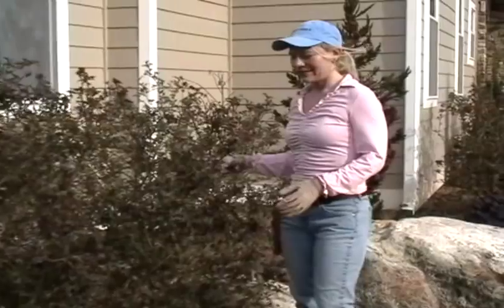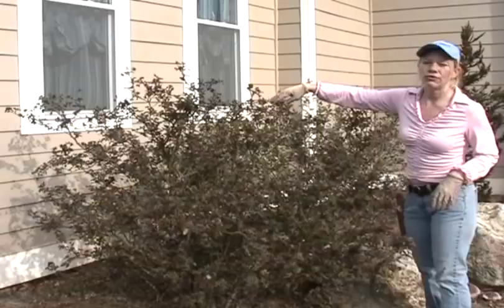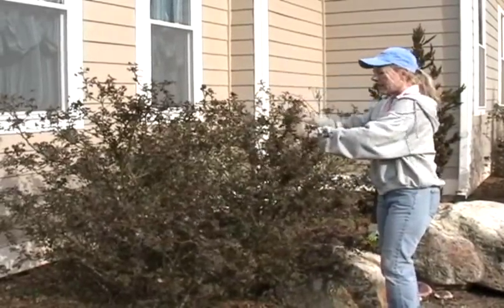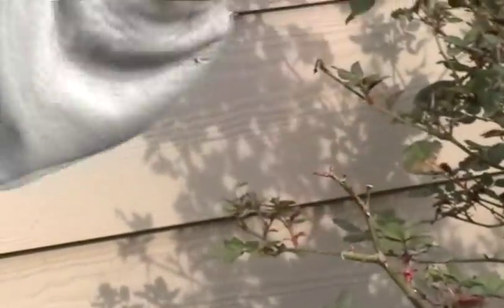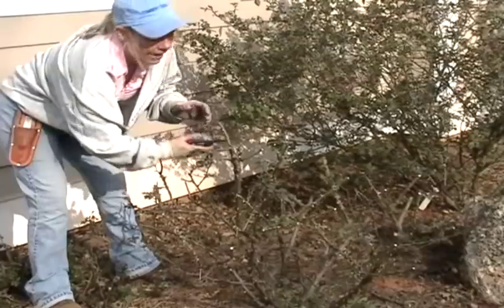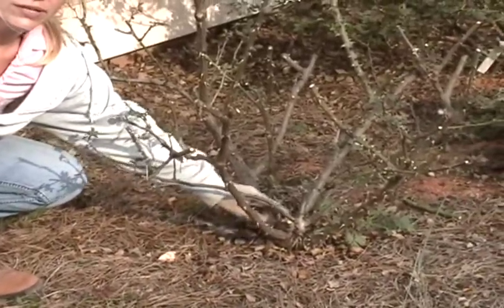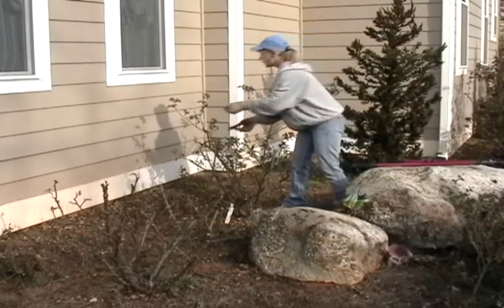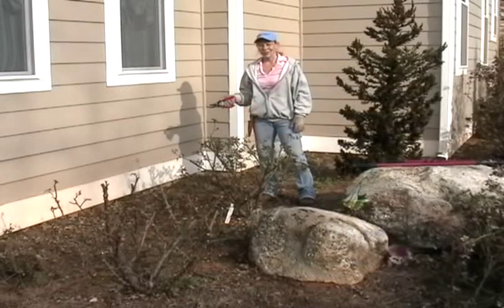Pruning Huge Knock Out Roses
Selective pruning on very large Knock Out Roses is not scary... except for the thorns...